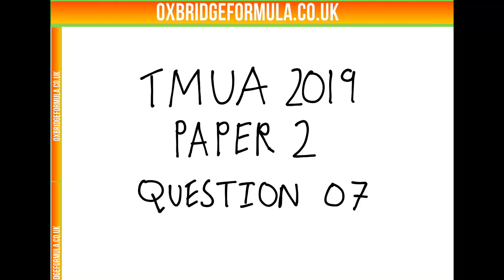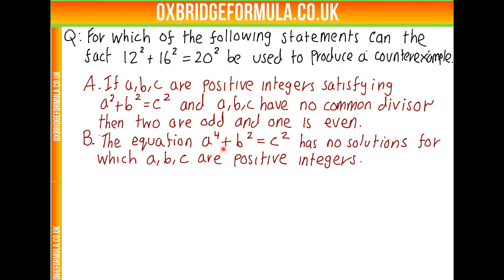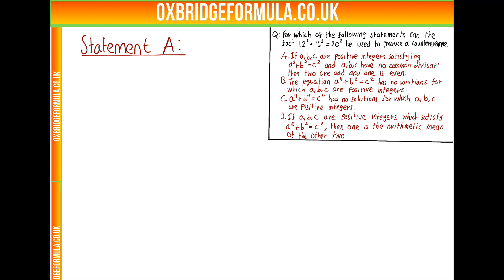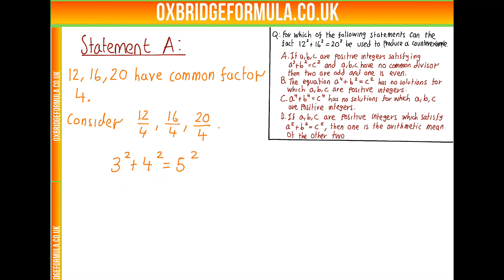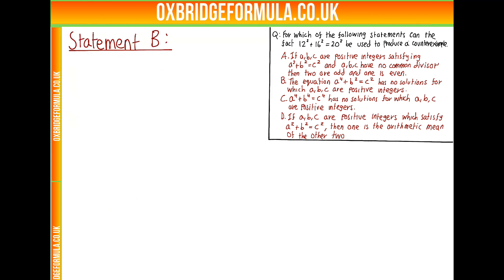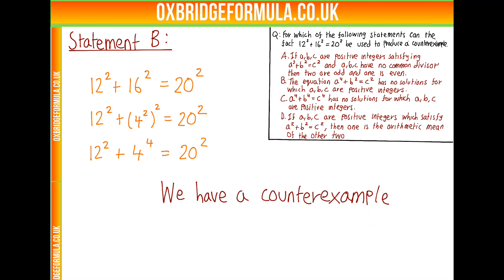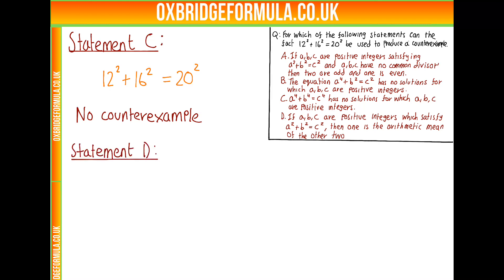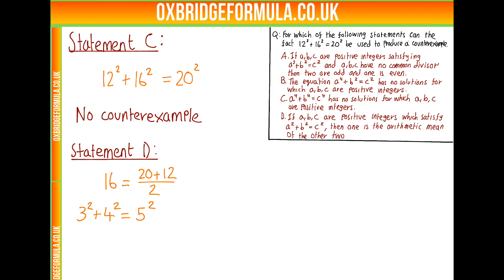TMUA 2019 Paper 2 - Q07 - Understanding Counterexamples - Worked Solution